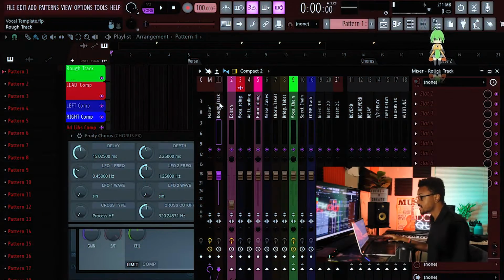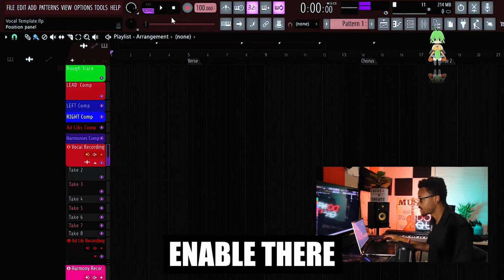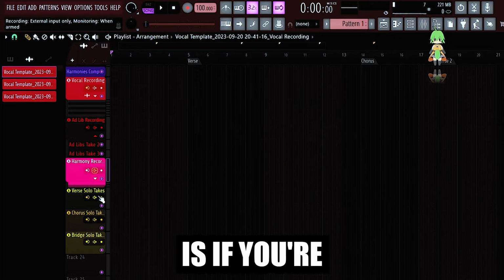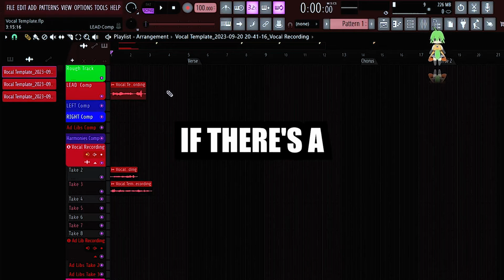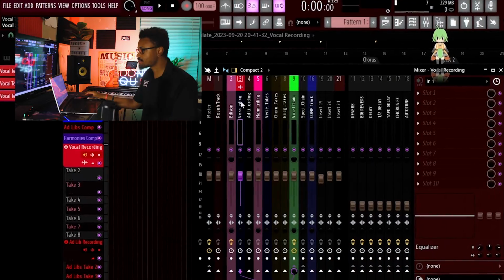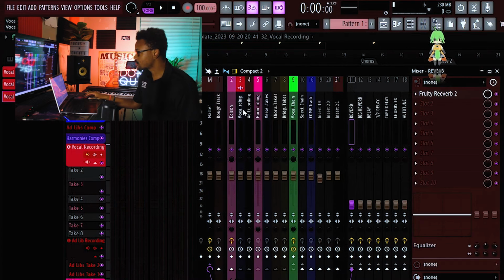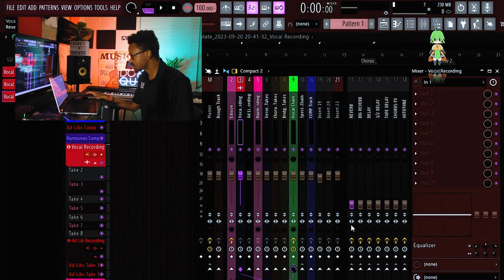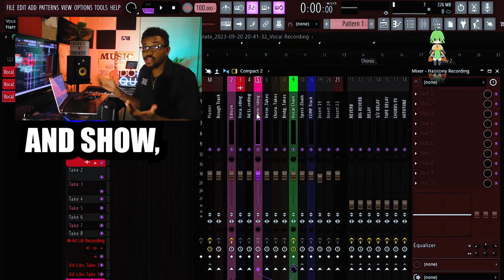Best FL Studio Vocal Template (FREE Download)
★ ALL OFFERS ★